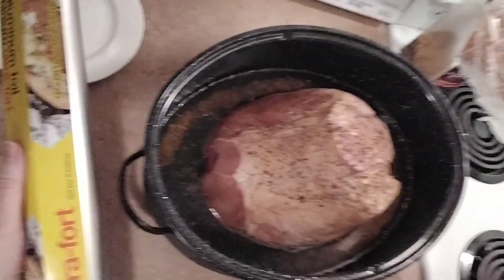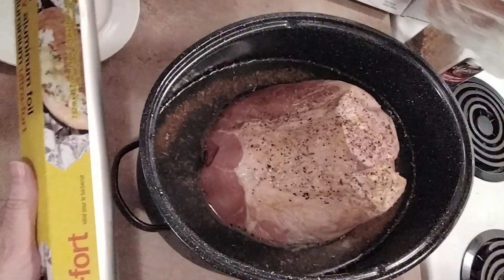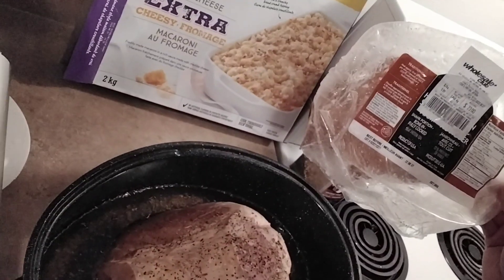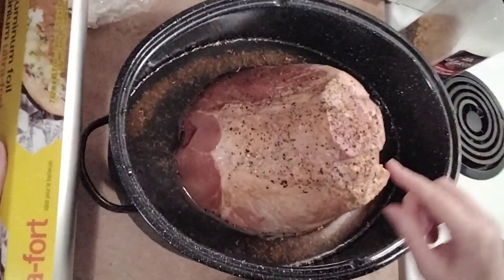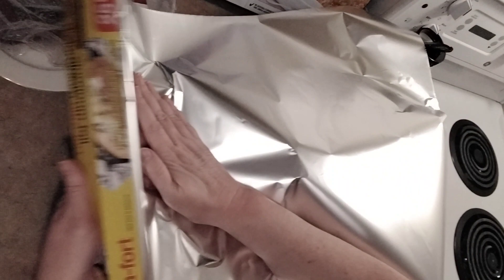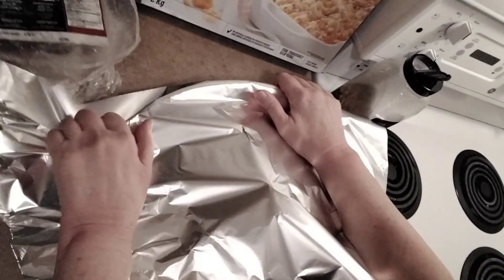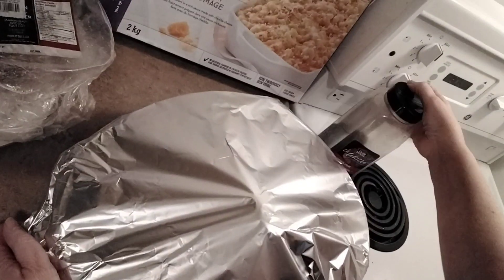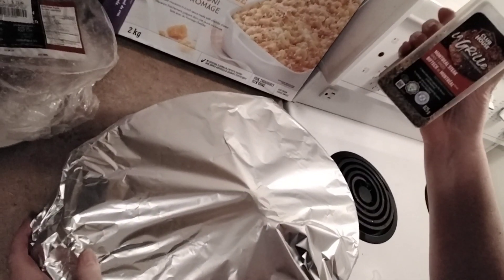How to Cook a Giant Ham- Video 2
How to make a giant Ham! Yum! Video 2
Shank Portion Bone-In Fully Cooked Ham
You're gonna cook the Ham for 4 to 6 Hours
Lots of Montreal Steak Spice
4 Cups of Water
Cover and Bake

Pull the Pork
Eat some, Freeze some for Future Meals!